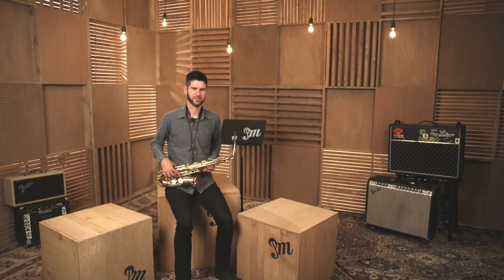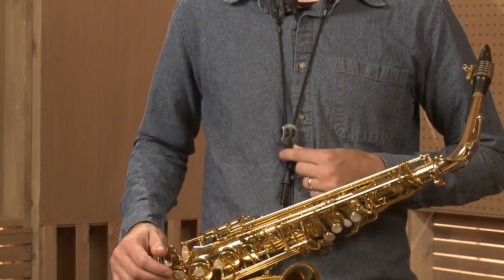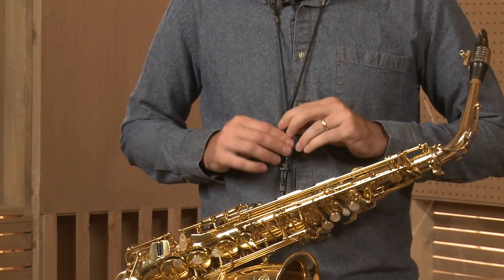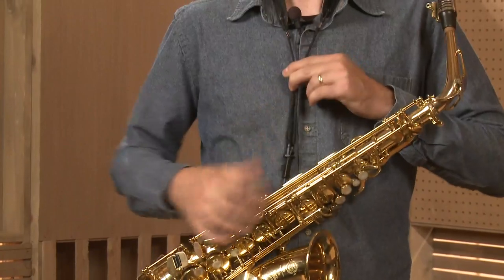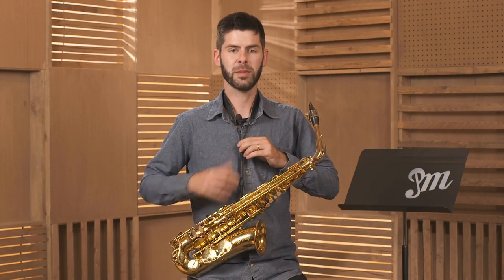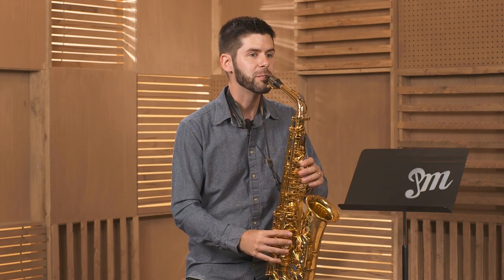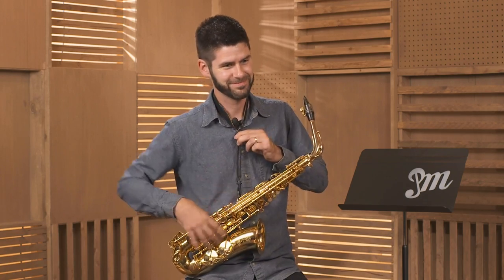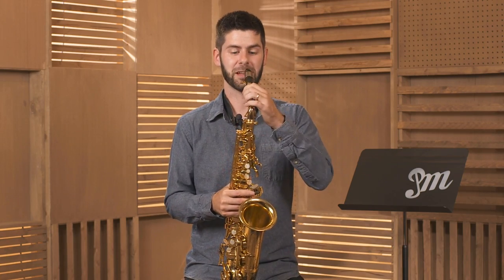Alto Saxophone Technique 101 - Lesson 3 : Neck Strap Length - Practicing Musician